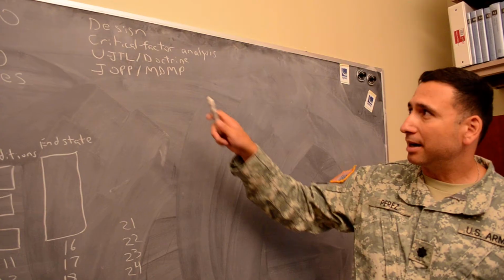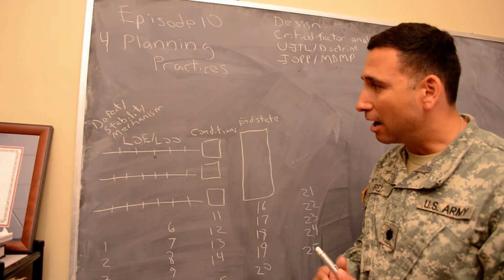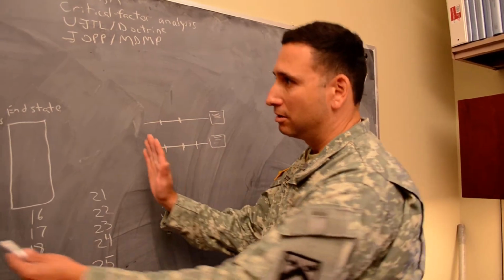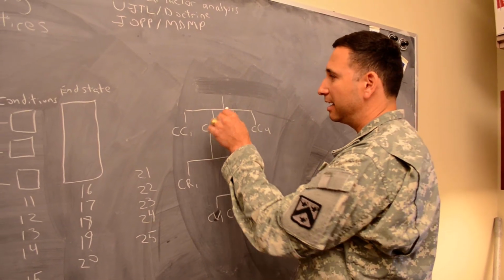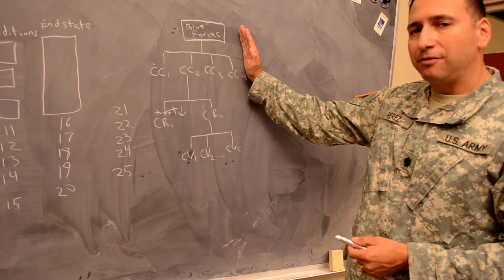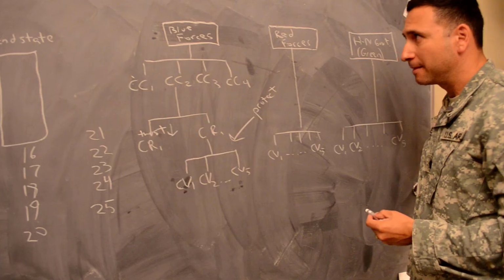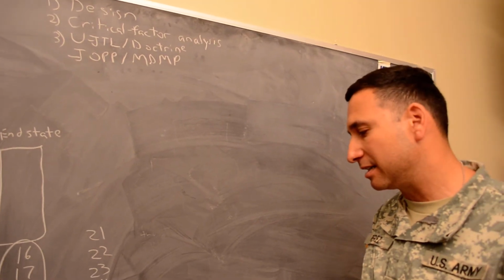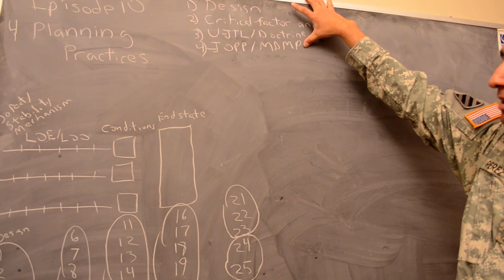Arguing the OE, Episode 10: Integrating Four Planning Practices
During professional military education, students in the Command & General Staff Officers Course at Fort Leavenworth learn about four distinct planning practices, which include (i) design, (ii) critical-factor analysis, (iii) the consultation of the Universal Joint Task List and doctrine, and--finally--(iv) detailed planning via JOPP or MDMP.  The problem is that neither doctrine nor PME instruction routinely explains how to integrate these four distinct practices to generate more coherent courses of action.

Based on a close reading of JP 5-0, I argue that a doctrinally sound way to integrate these four practices is to think through how each practice contributes a set of objectives to the operational approach (i.e., that graphic that includes lines of effort/operation, stability/defeat mechanisms, conditions, end states, and objectives).  This approach has proved helpful to several groups of students over the years.  Let me know what you think.